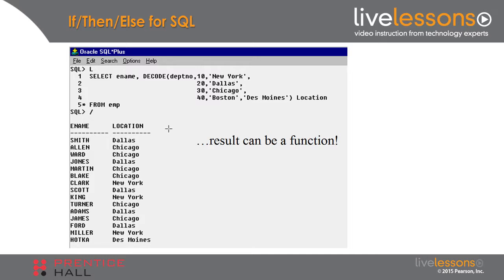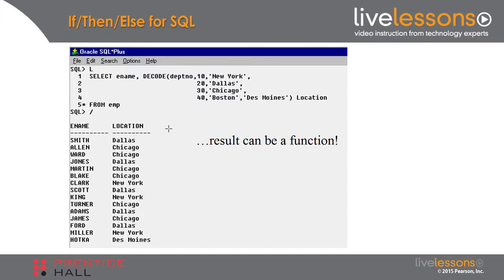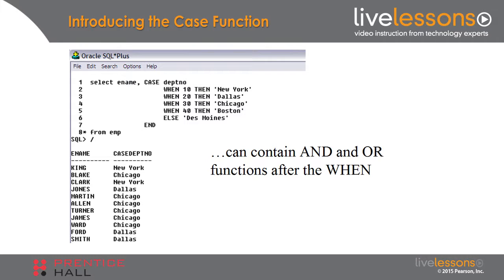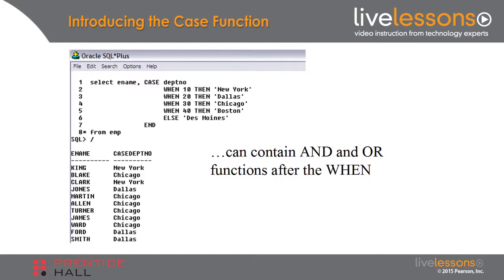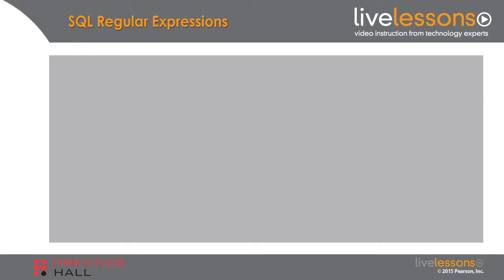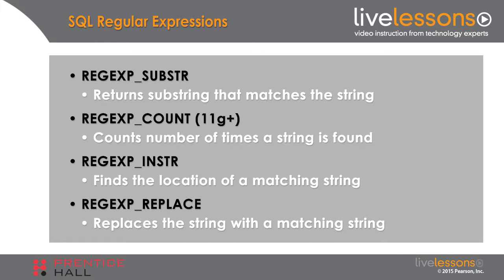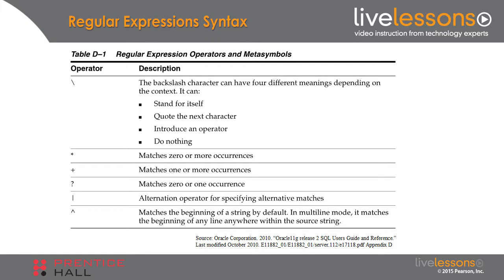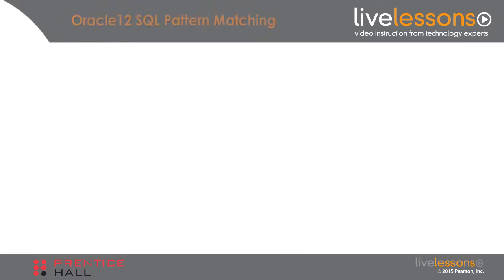Oracle sql 12c Decode regular expression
Decode regular expression in Oracle sql 12c